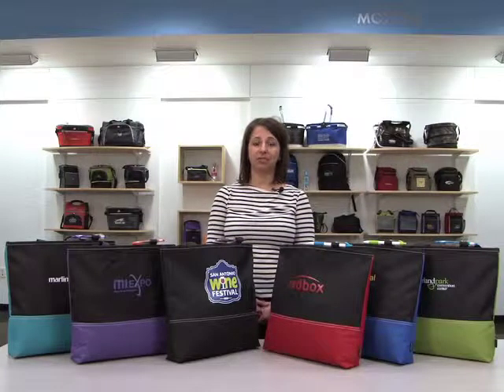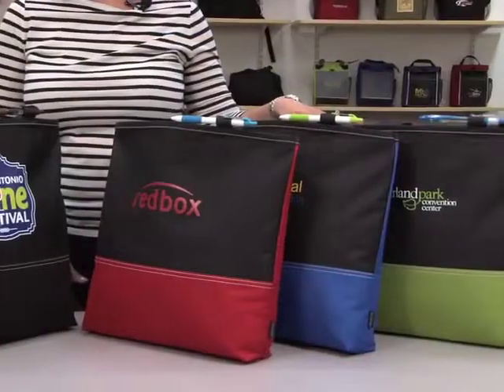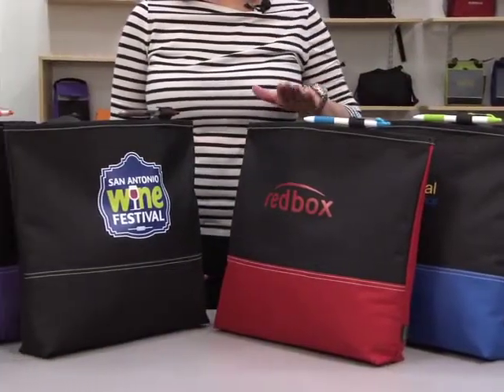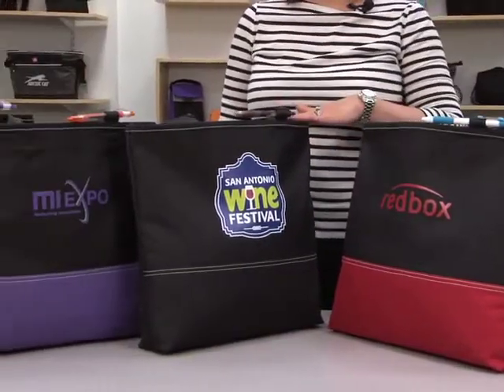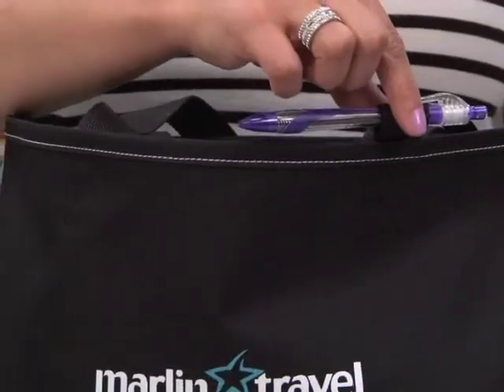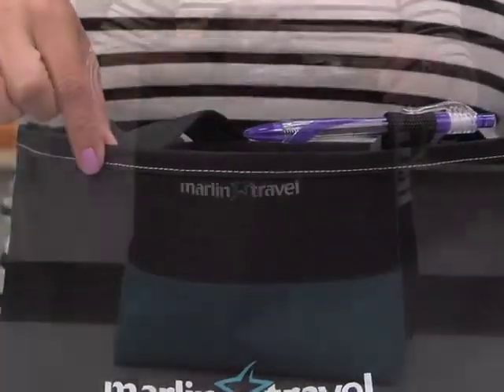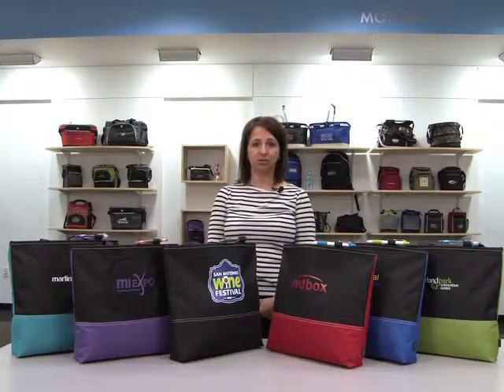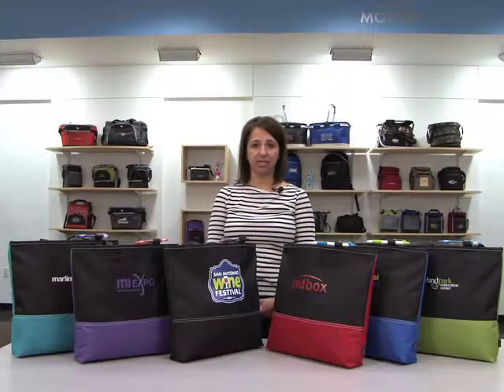Prelude Convention Tote 1513G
Classic styling gives your brand a timeless loop. Front features pen loop (pen not included). Contrast stitching provides added appeal. 26.5" shoulder straps. 600D polyester.